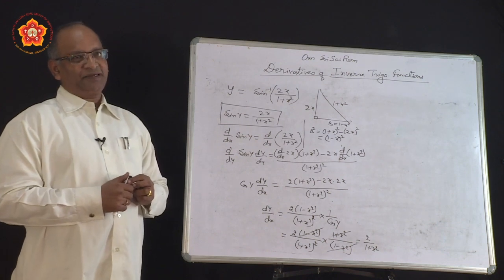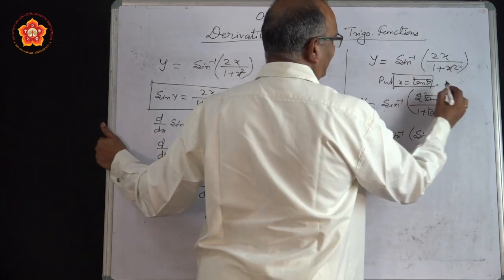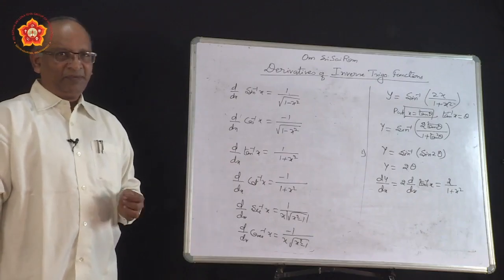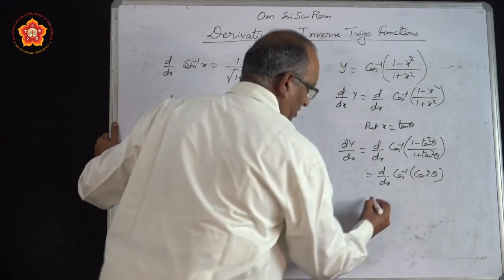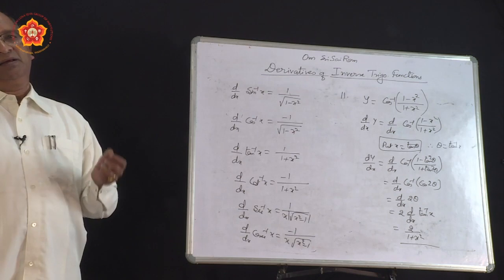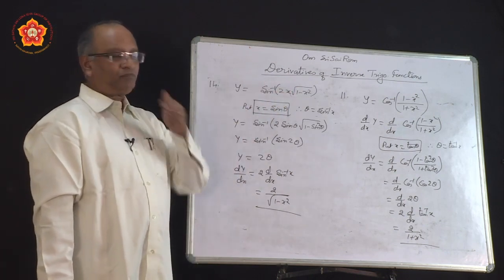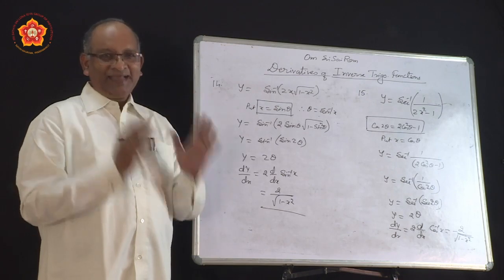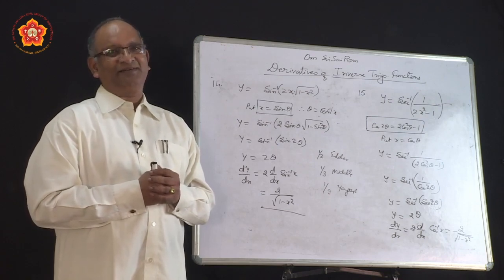II PUC|Science|Mathematics|Continuity & Differentiability|Sri Venkateswarlu|Part 5 of 14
Education
Lesson ID: 188
Grade: II PUC
Stream: Science
Subject: Mathematics
Chapter: Continuity & Differentiability
Part 5 of 14 - Derivatives of Inverse Trigonometric Functions
Book: Mathematics